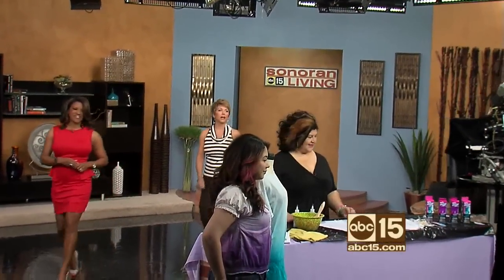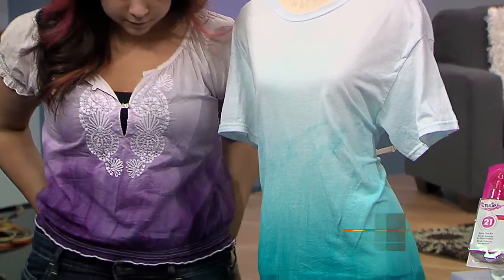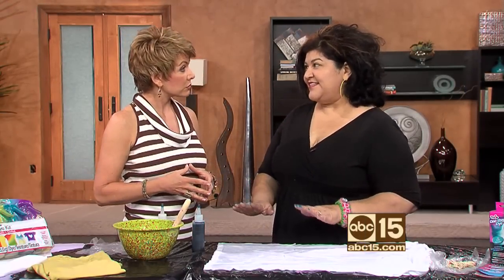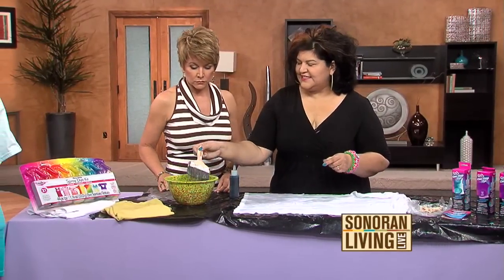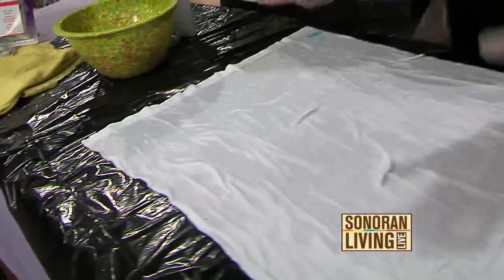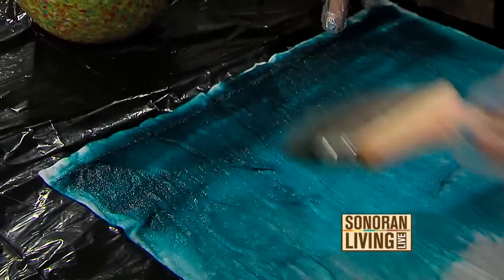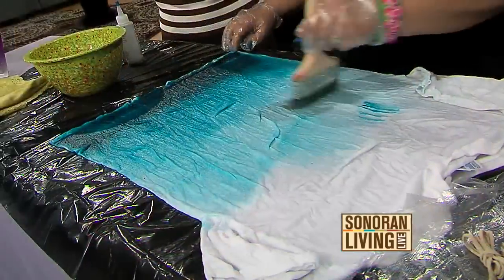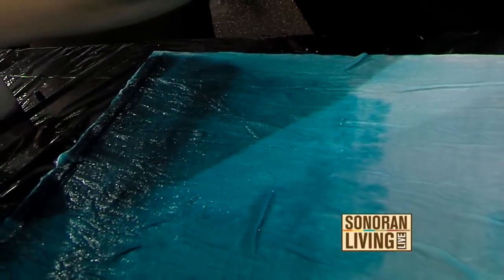Tie-dye and create the look of Ombre yourself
How to create high fashion in your craft room